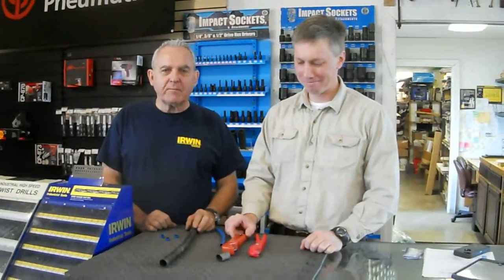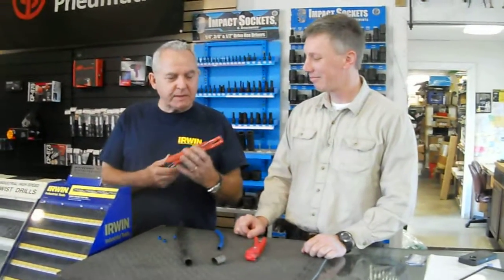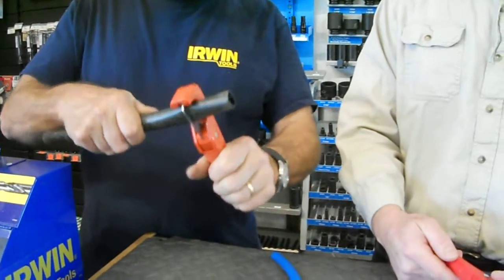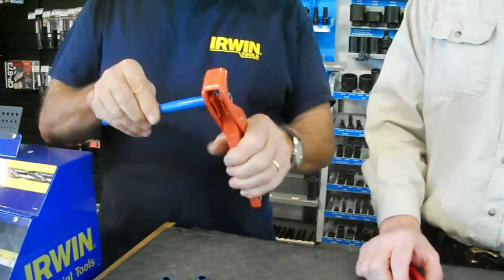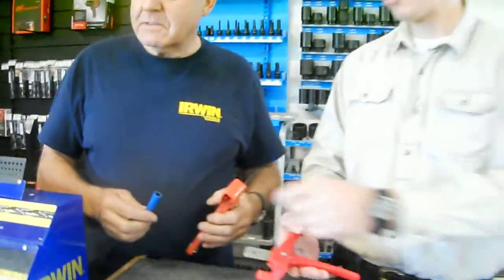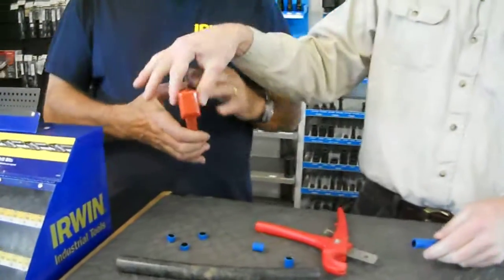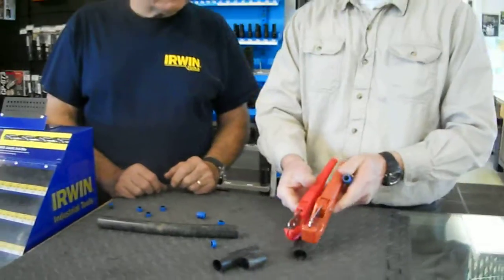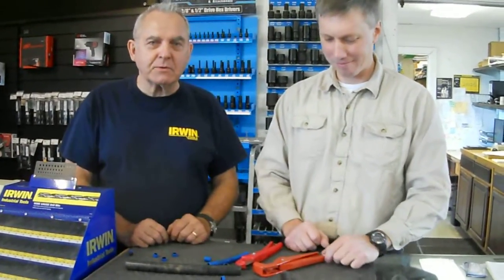PEX / PVC / Rubber Hose Cutter Tool Cuts Up to 1 inch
Doug Gillis of SkywayTools.com shows how easily the PEX 3012 PVC 0 to 1" hose cutter cuts different types of hoses.